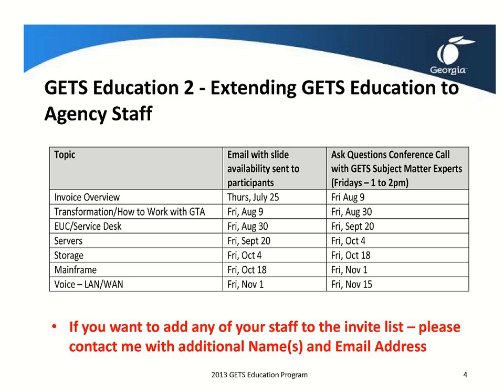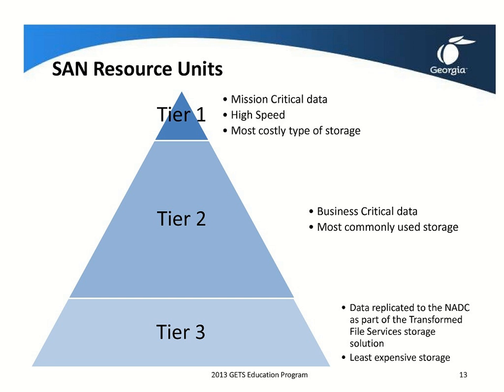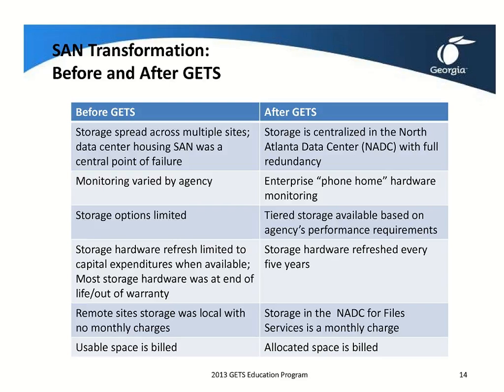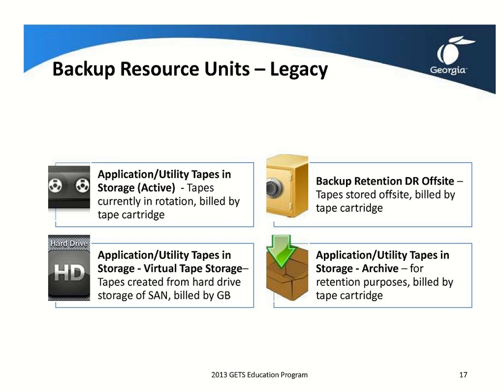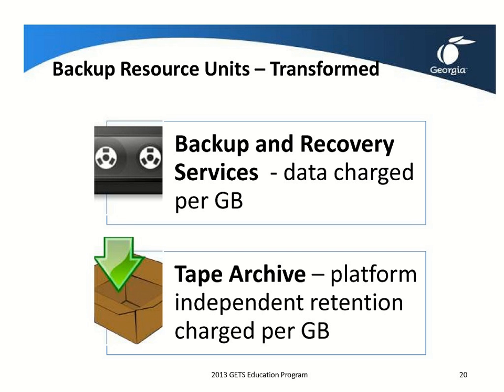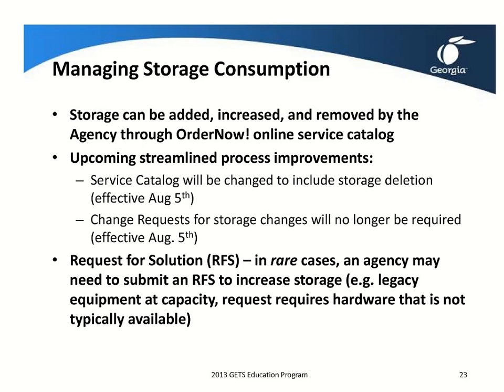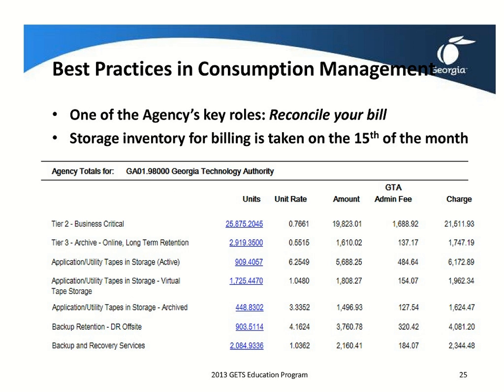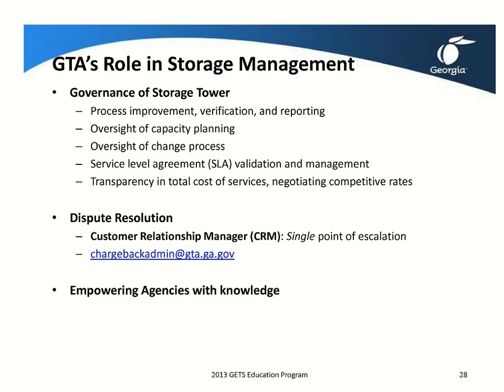GETS Education Program, Storage, July 2013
This presentation is designed to help customer agencies understand storage services provided through the Georgia Enterprise Technology Services (GETS) program. It looks at how charges are calculated and the processes and tools for managing usage of Storage resource units.